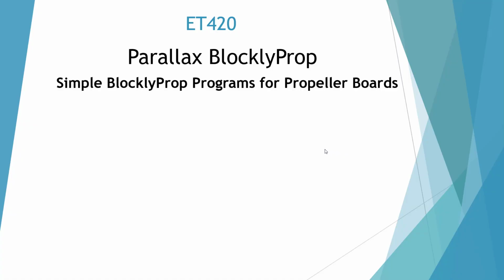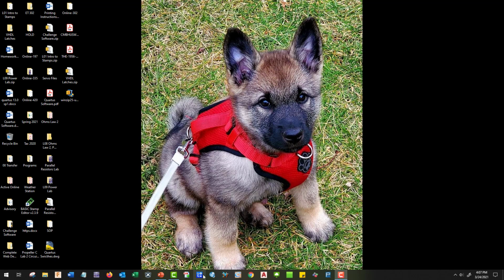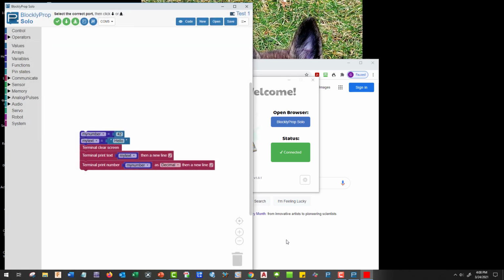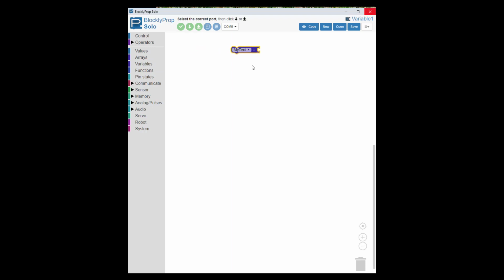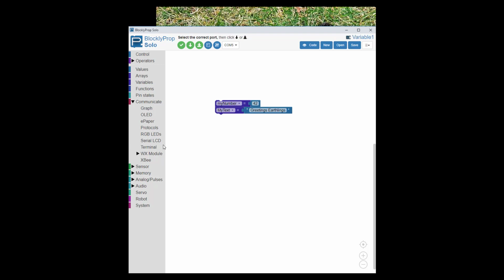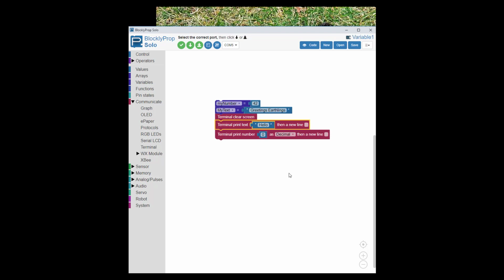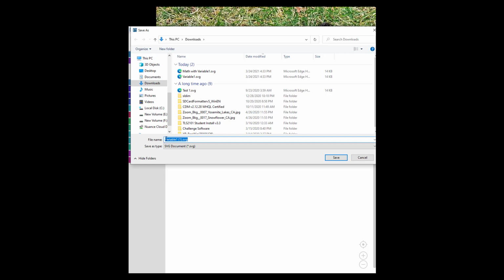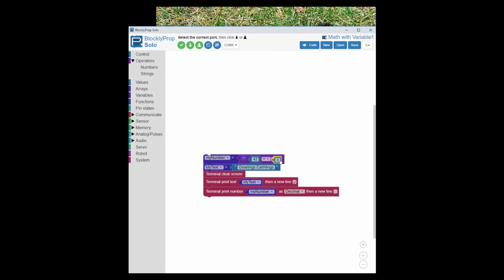Simple BlocklyProp Programs